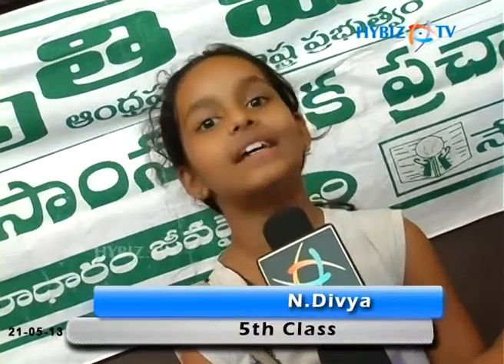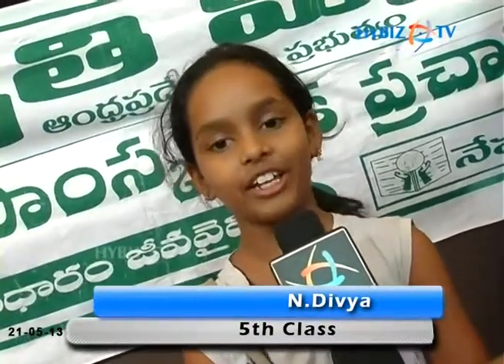Divya talking at Biodiversity Cultural Event